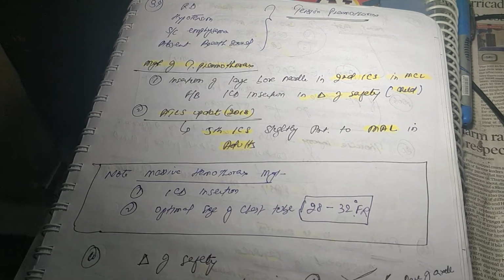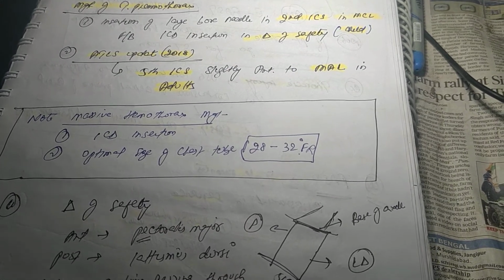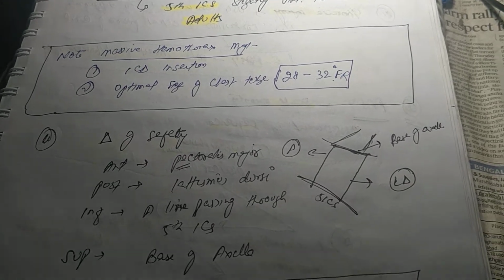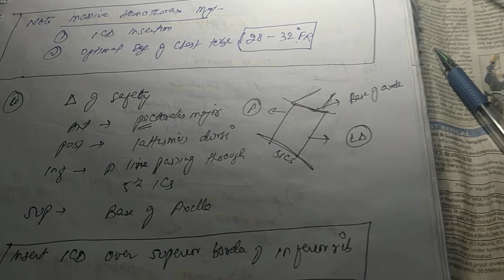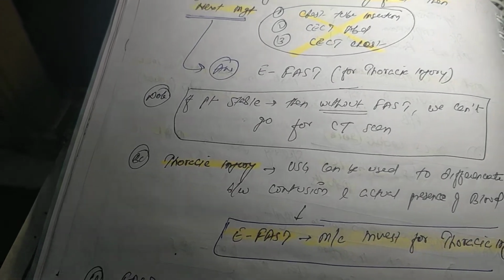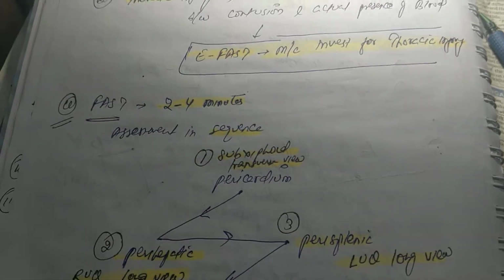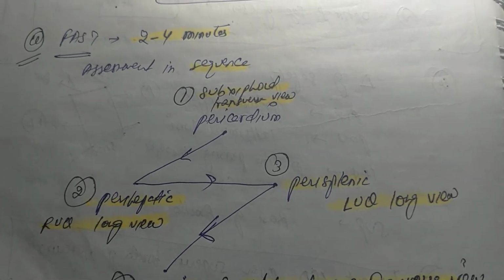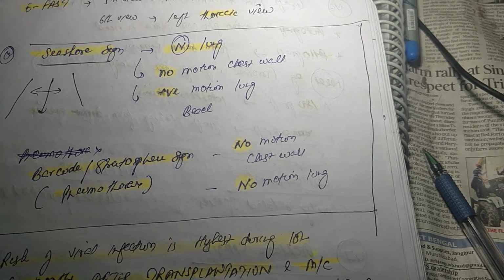INICET PART 2 SURGERY AIIMSPG NEETPG - TENSION PNEUMOTHORAX